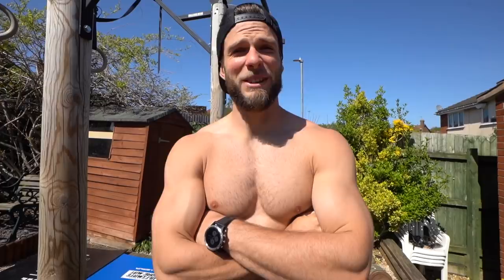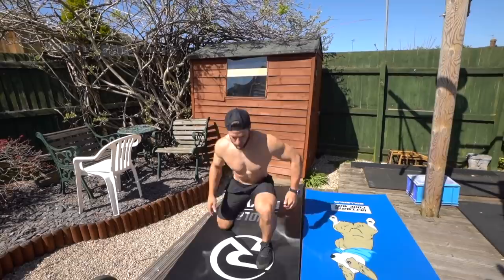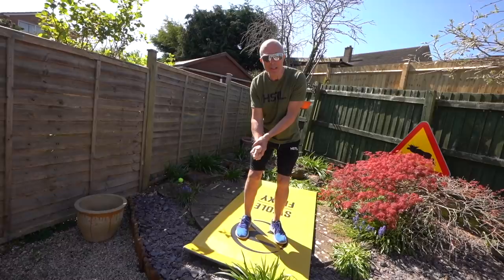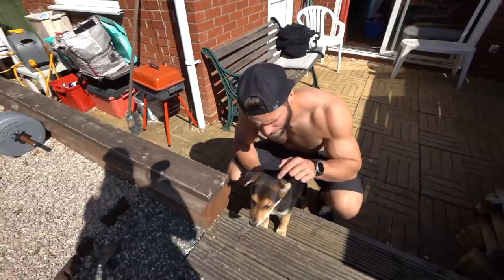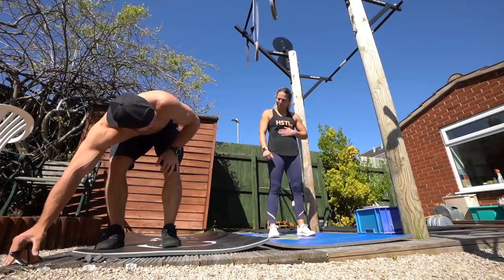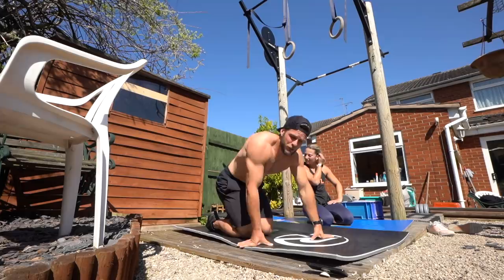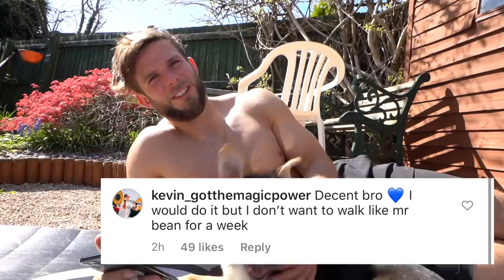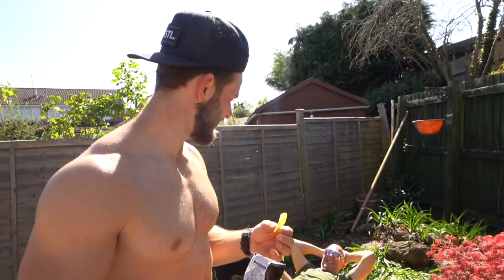ULTIMATE HOME LEG CROSSFIT® WORKOUT - No Equipment Needed